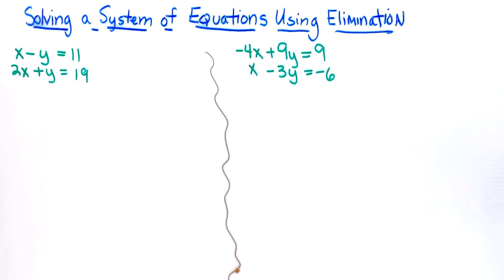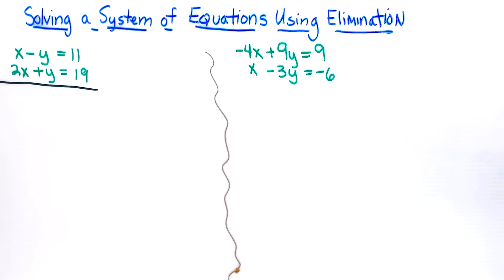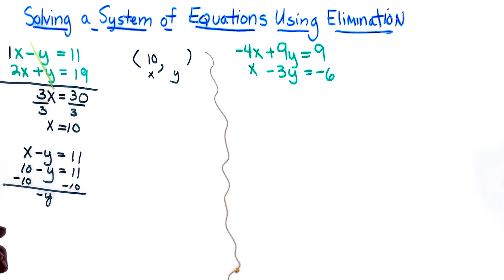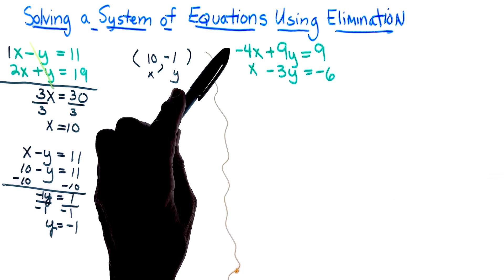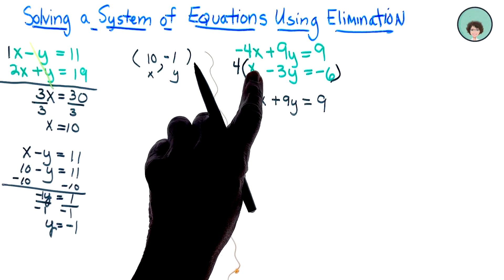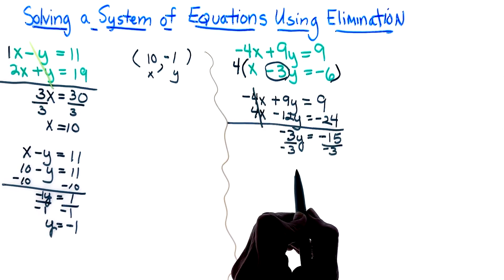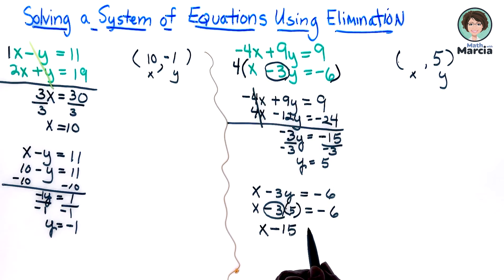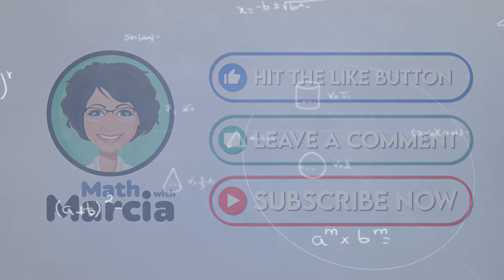Solving a System of Equations Using Elimination, Elimination Method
In this video, we will discuss how to solve a system of linear equations having 2 variables using elimination method.

Equations,
Linear equations,
Elimination,
2 variables,
Algebra of equations